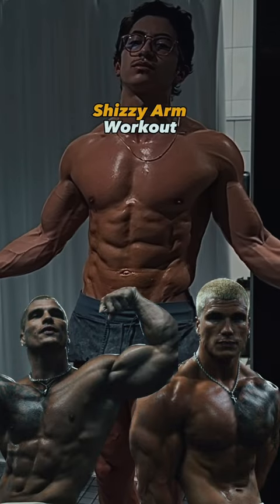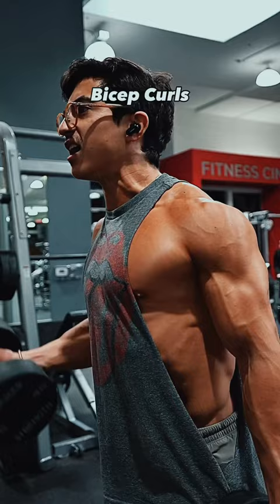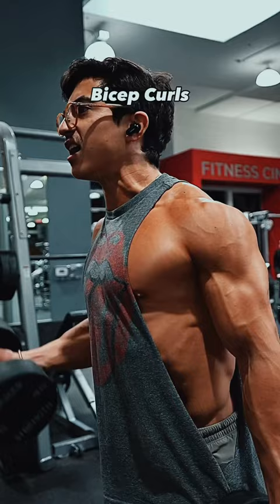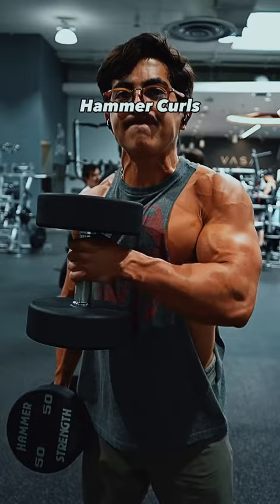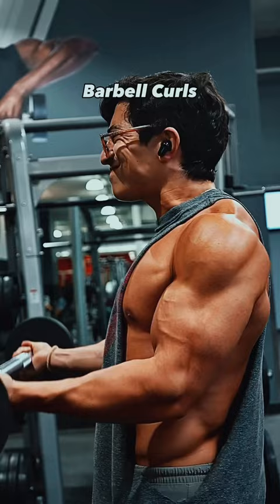SHIZZY ARM WORKOUT🫡